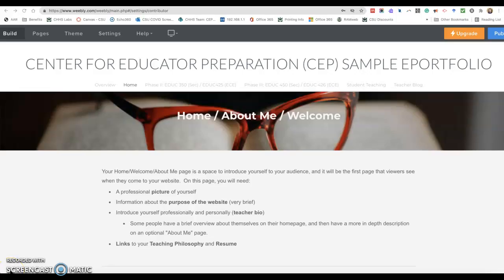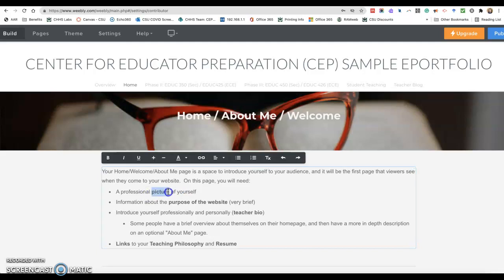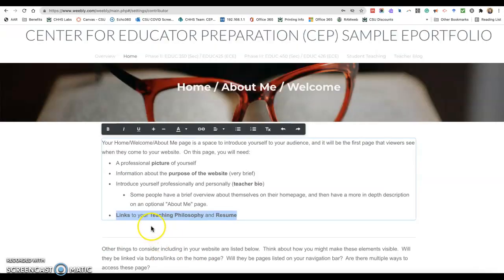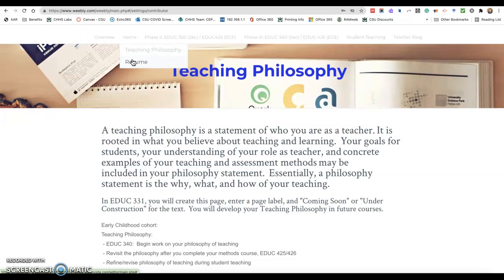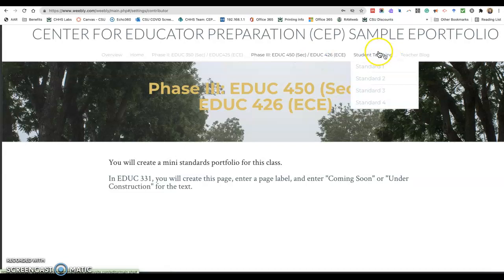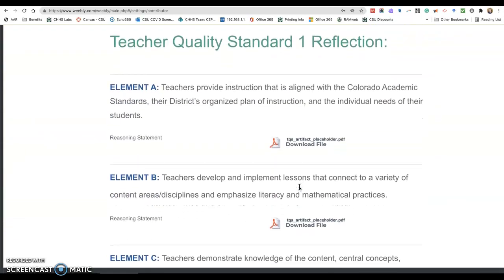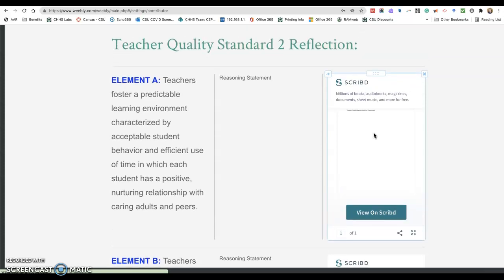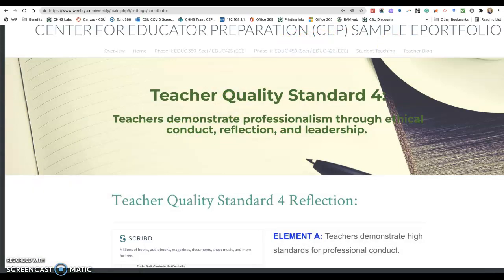CEP ePortfolio overview for UG Sec Instructors